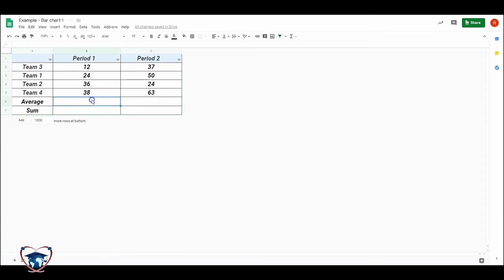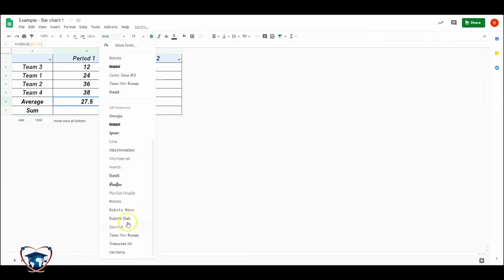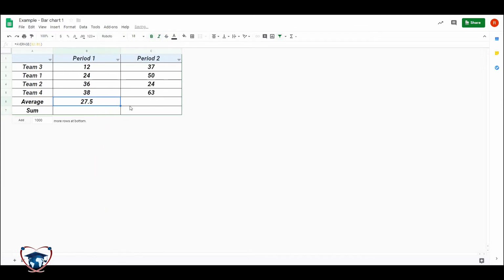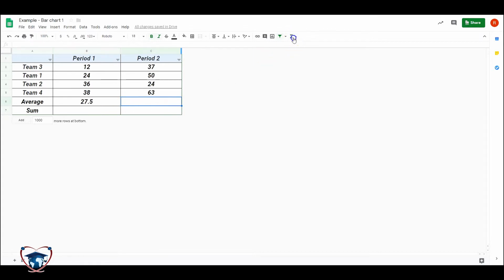Using Formulas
Spreadsheet formulas are a great way to process the data in your Sheet. Formulas can be used for a variety of tasks from averaging to sums and more! This video details how to add formulas to your Sheet.

Google Sheets is a cloud based spreadsheet program that is linked to Google Drive. This platform has most of the functionality that is enjoyed by Microsoft Excel users. This tool will fulfill all of your data organization needs.